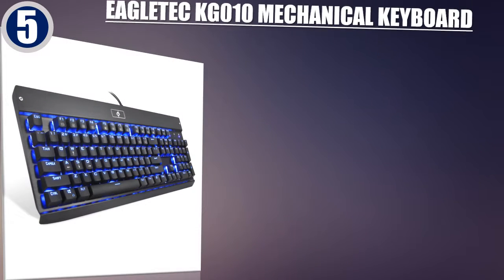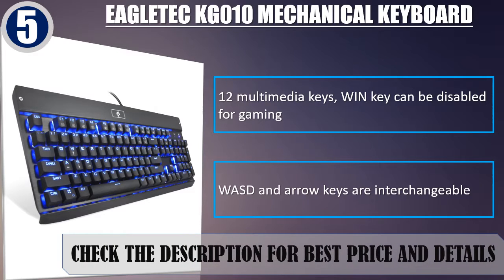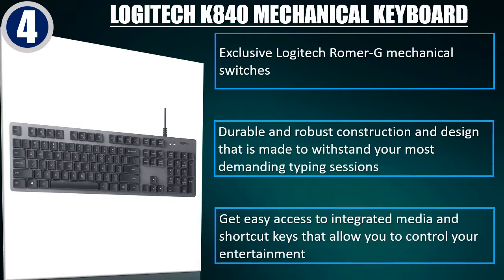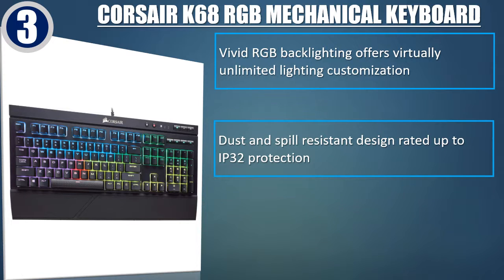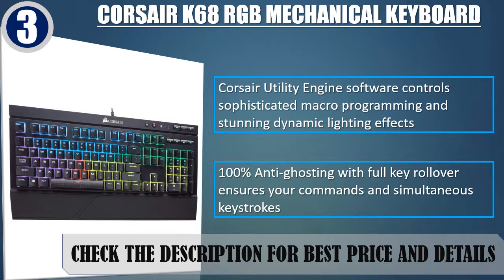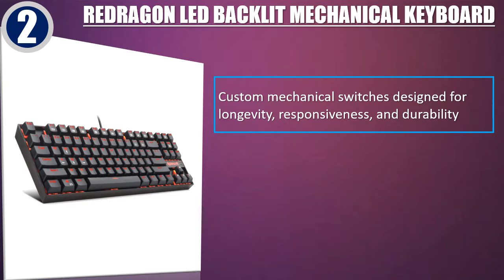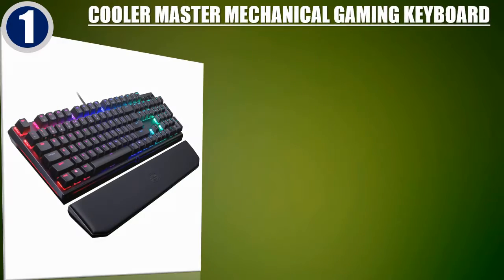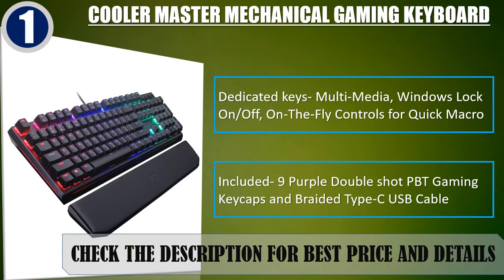Best Mechanical Keyboard - Best LED Backlit Mechanical Keyboard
In this video, we have listed the Best Mechanical Keyboard. Best LED Backlit Mechanical Keyboard. We made this list a based on my personal opinion and I tried to list them based on their price, durability, features, customer review and many more things. so, I hope you like this video.

If this video helped you, please remember to like and subscribe, and if you have any questions leave a comment down below and I will do my best to reply as soon as possible!